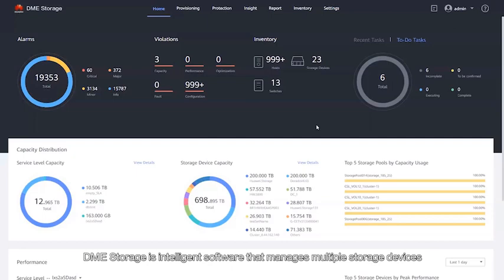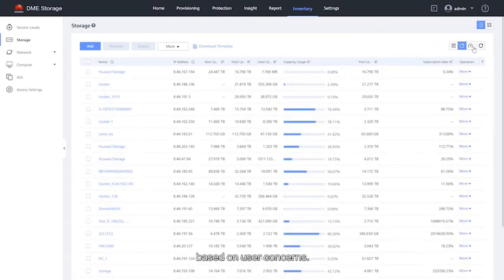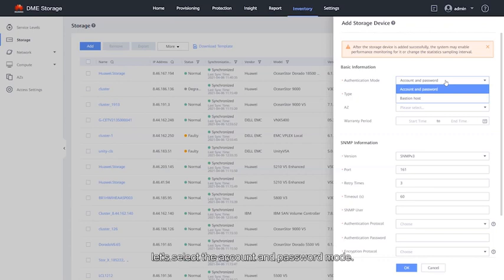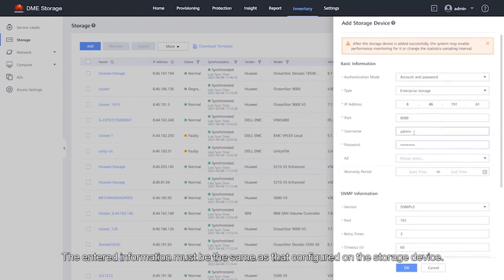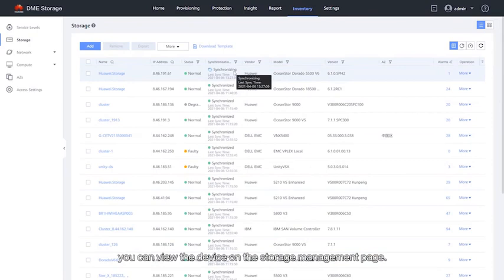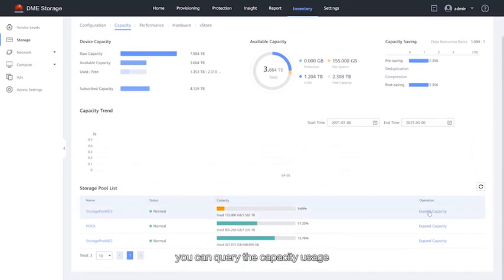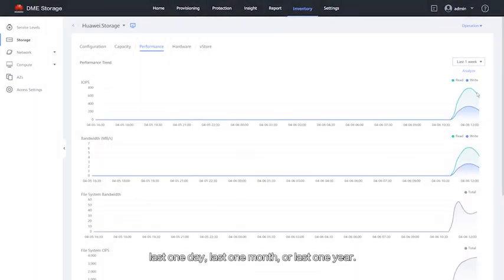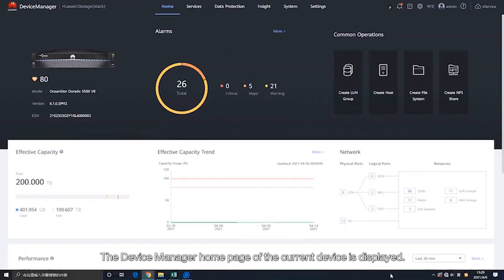Huawei DME Storage Demonstration - Unified Storage Device Management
Huawei's intelligent DME Storage is your one-stop system for managing storage throughout its entire lifecycle. In this video, we explain how you can use the software to manage multiple storage devices.